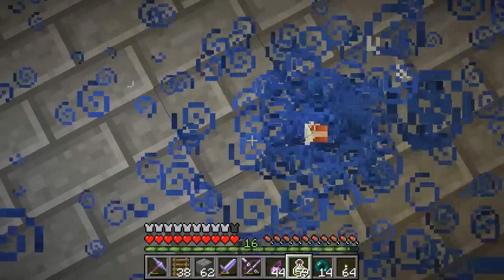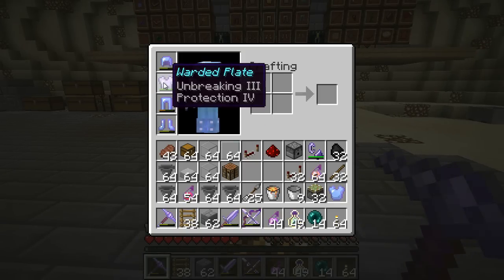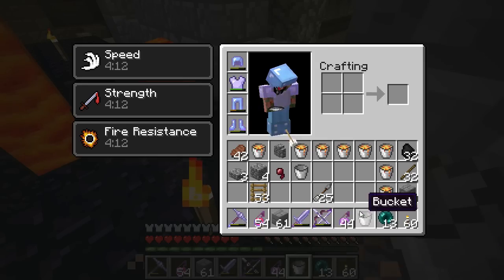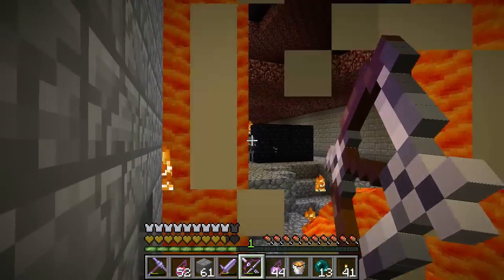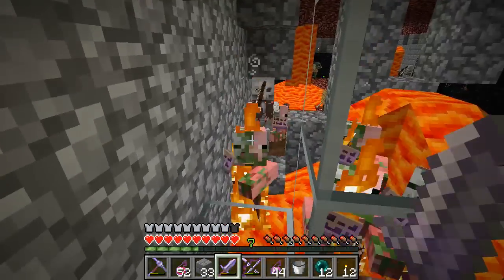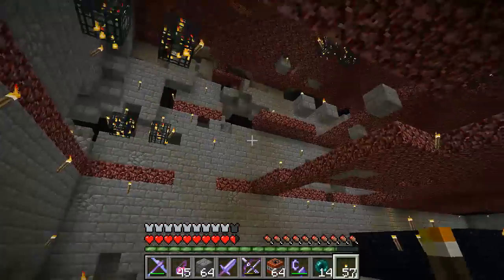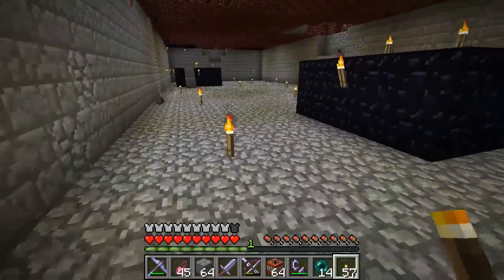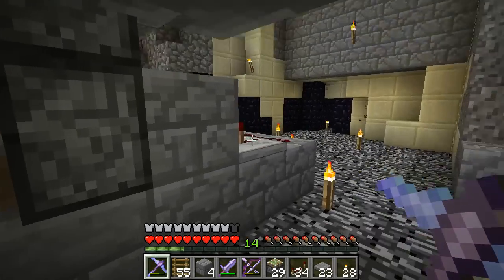Inferno Mines Part 61 - "We Give It The Squeeze"